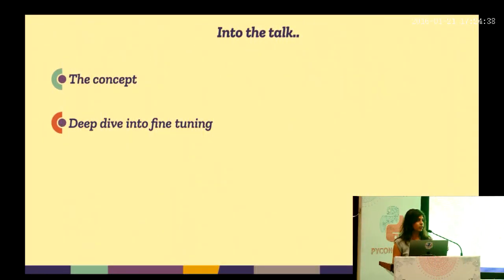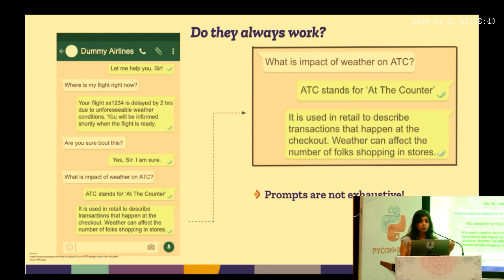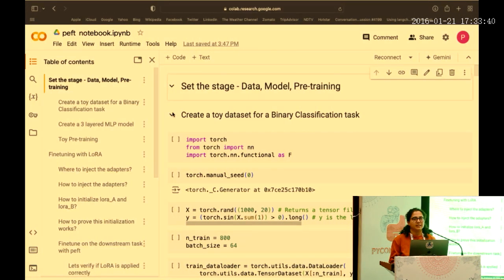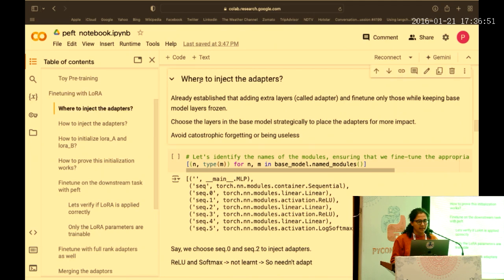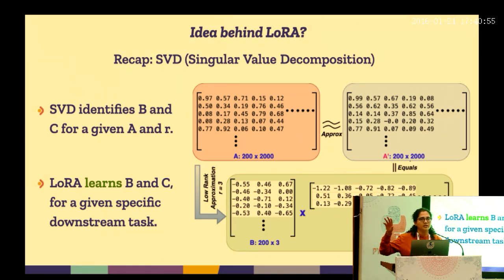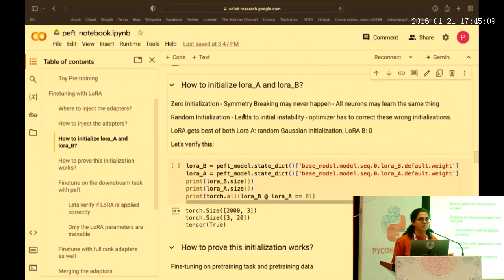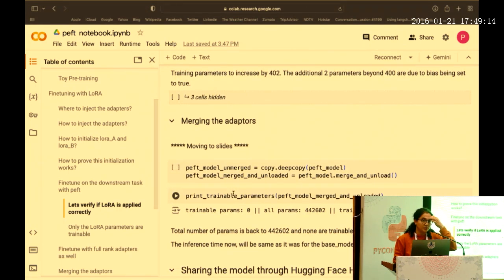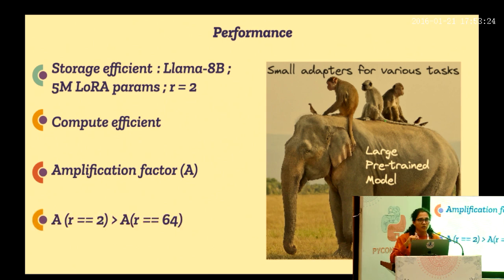Big Models, Small Tweaks: Exploring the LoRA way of Fine-Tuning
Big Models, Small Tweaks: Exploring the LoRA way of Fine-Tuning by Preethi Srinivasan and Shruti Dhavalikar